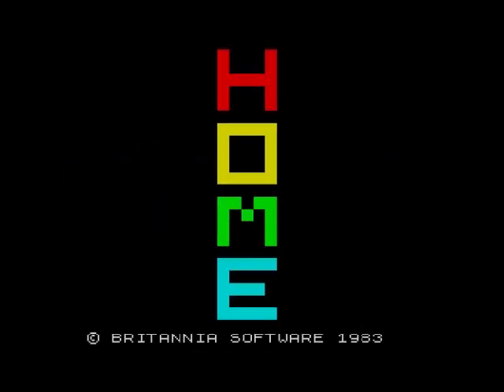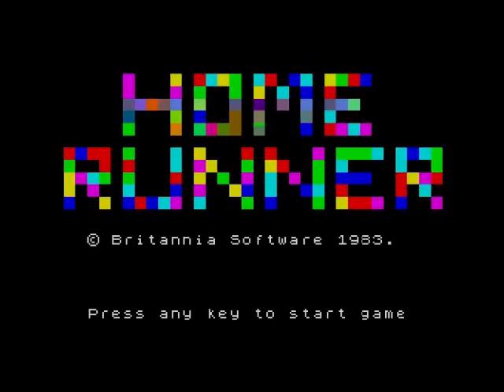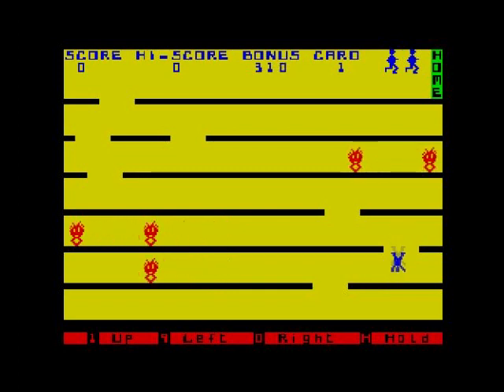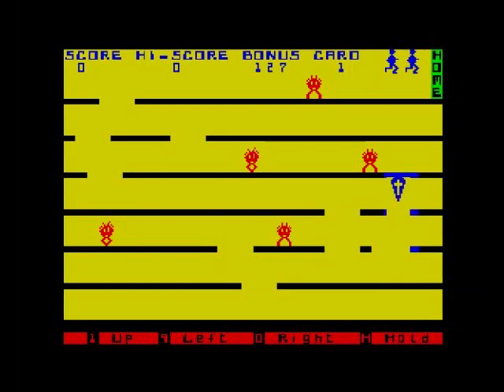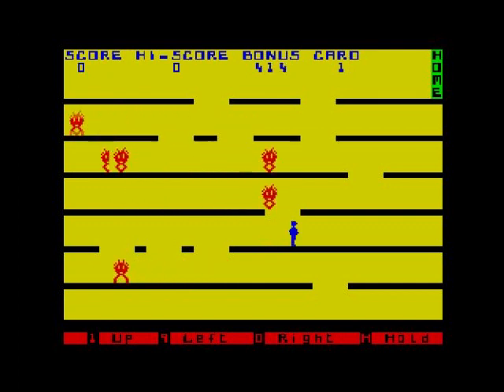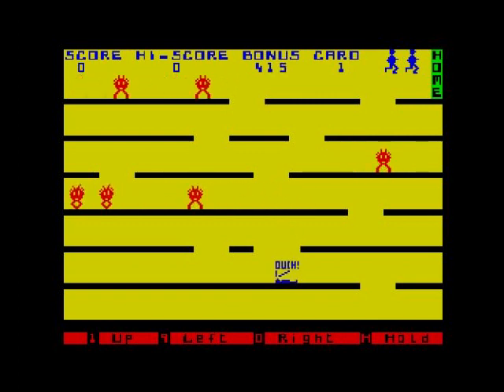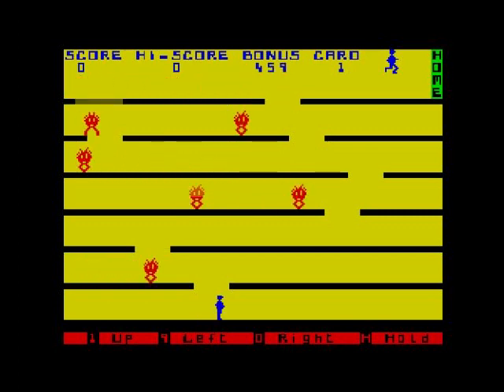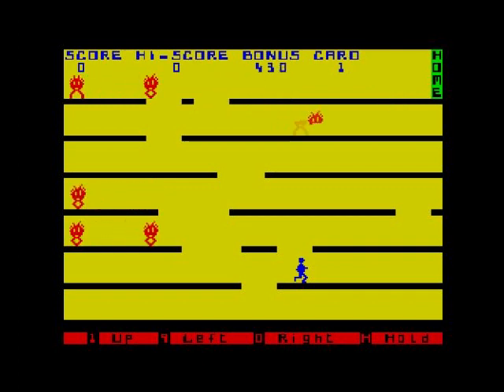Home Runner Review for the Sinclair ZX Spectrum by John Gage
Home Runner is a single screen, platform game that came out in 1984 by Britannia Software. Warning! This video has swearing.